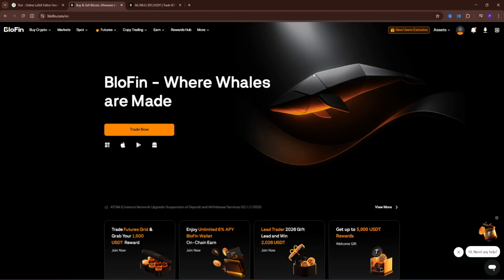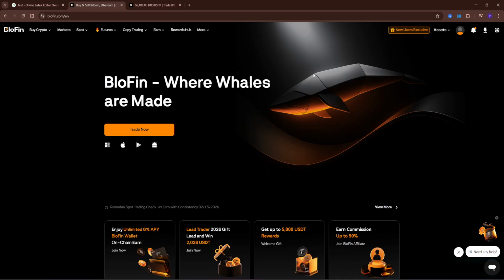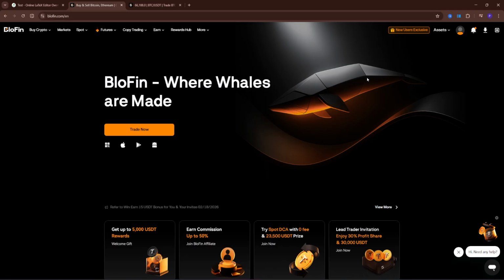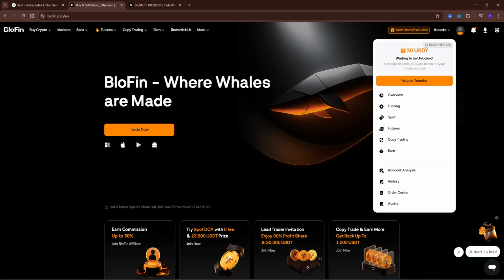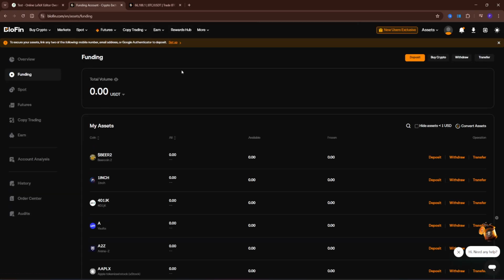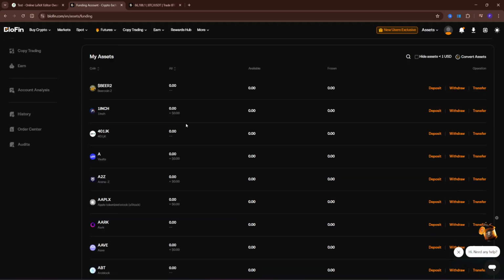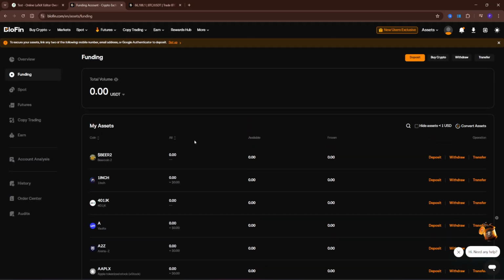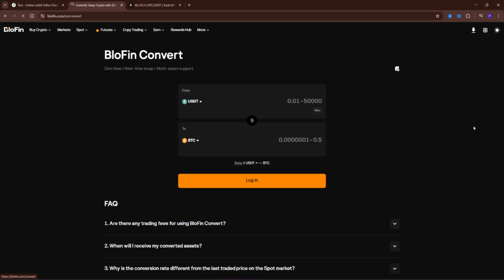How To CONVERT USDC To USDT On Blofin (QUICK & EASY) 2026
In this video, I'll show you how to convert USDC to USDT on Blofin. 💱 This is a full guide on how to exchange your stablecoins quickly and safely in 2026. If you've been trying to swap USDC to USDT, this is the video you need to watch! 🚀🔹